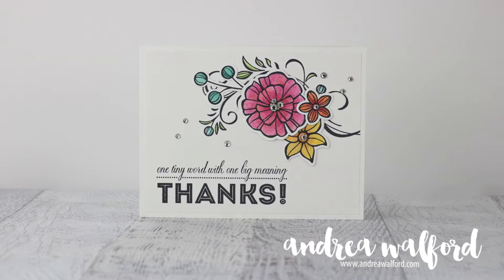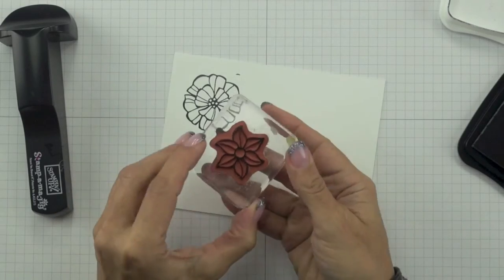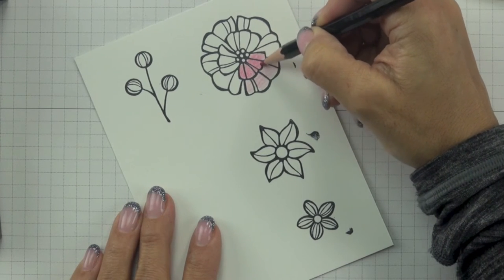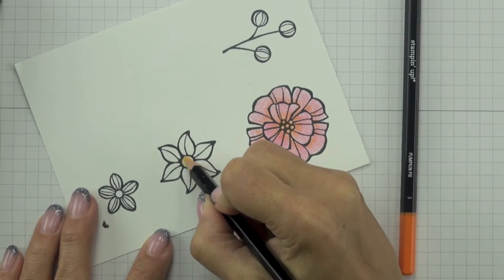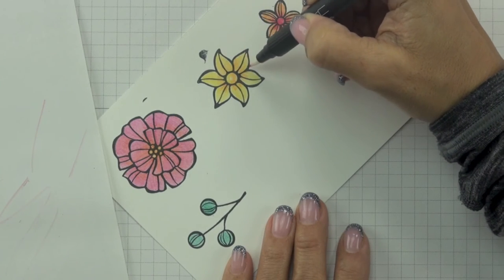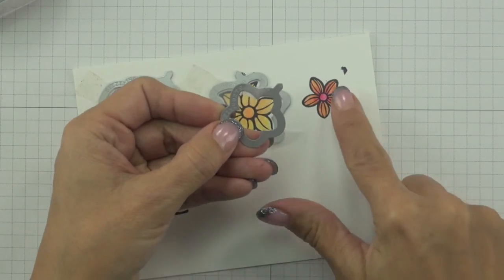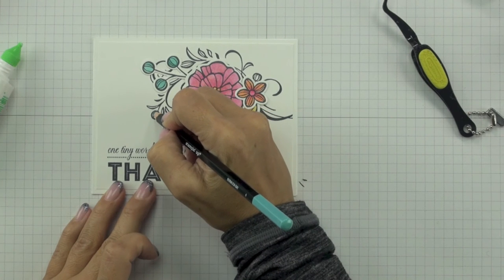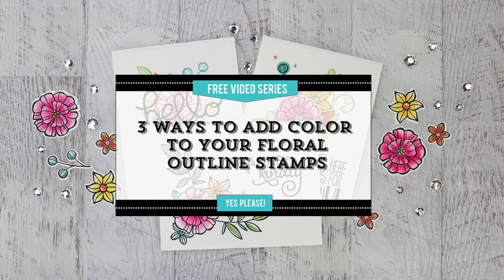Stampin' Up! Falling Flowers Card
In this video I'll show you how to use Stampin' Up!'s Watercolor pencils on Whisper White Thick CS using a blender pen to blend out the color.

• Whisper White 8-1/2" X 11" Thick Cardstock - 140272 - Price: $9.25 CAN  ——